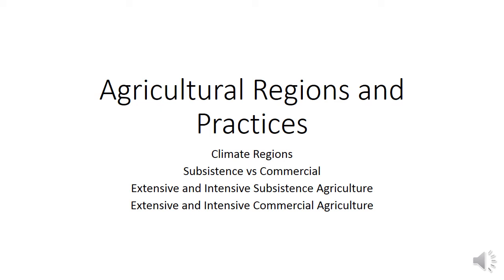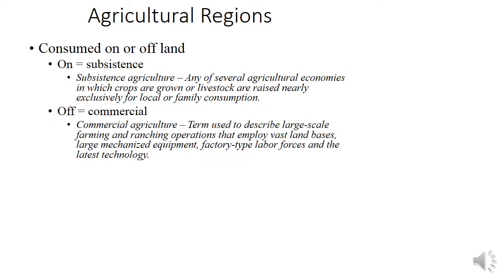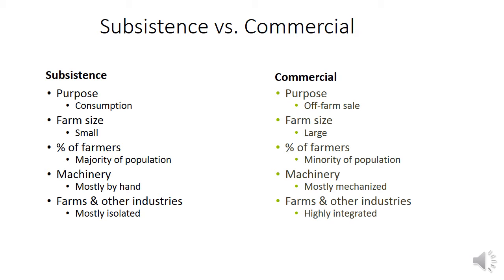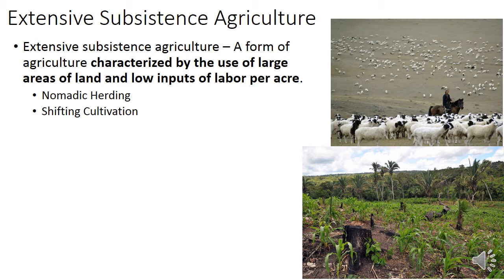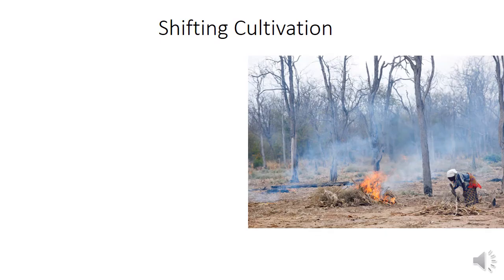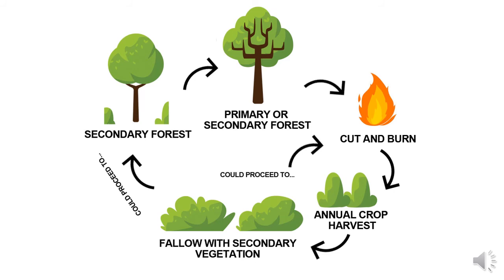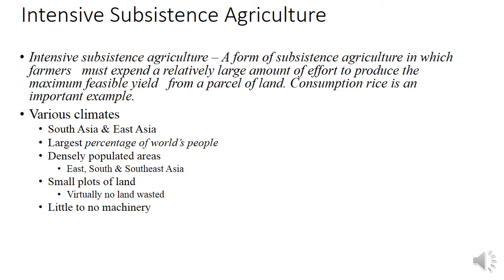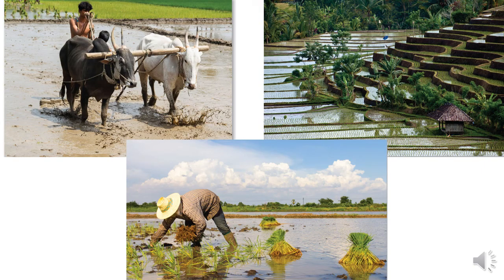Part I Agricultural Regions and Practices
Lecture on different types of agricultural regions and practices.